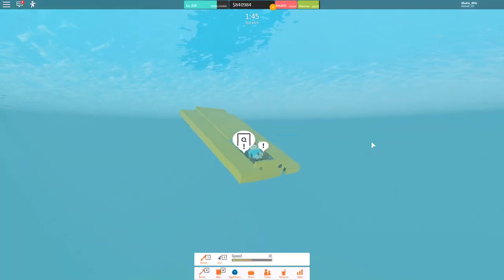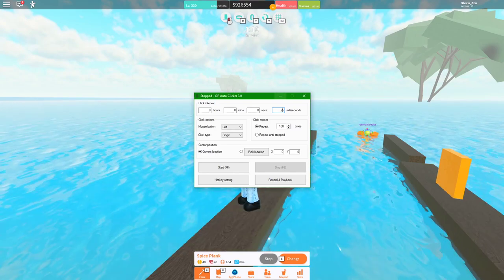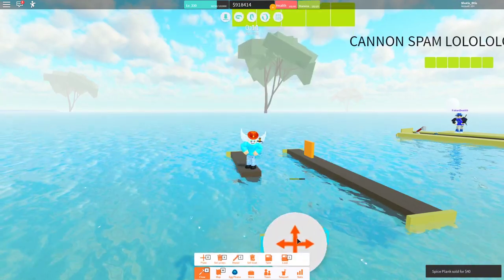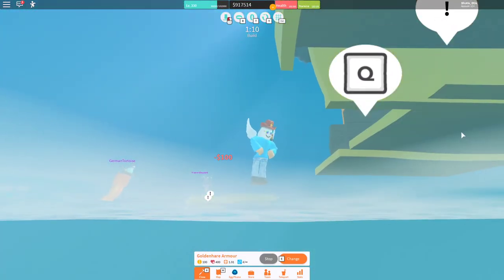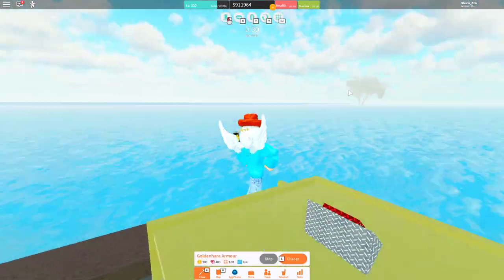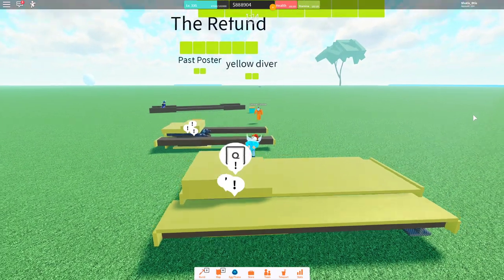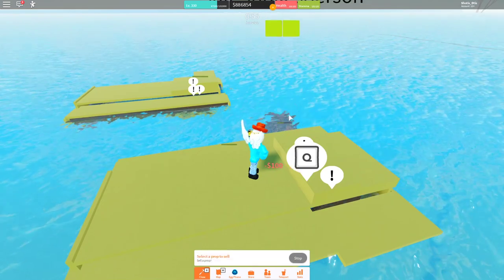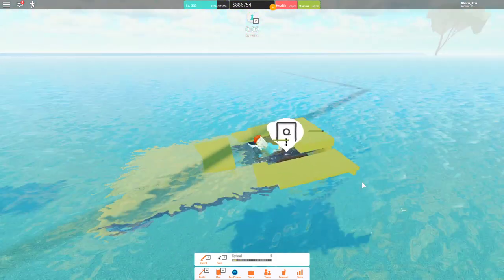Best Beginner Submarine | Whatever Floats Your Boat Voice Tutorial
Hey, guys! Welcome back to the channel! Today we are building a less fancy version of last week's submarine. I recorded this at 4pm running on 0hours of sleep, so I did mess it up a little, but basically the design is the same from the last one but the cannon placement is different and uses the beginner cannons! Love ya,
                     -Shotis Otis